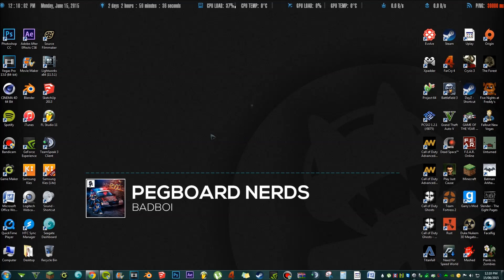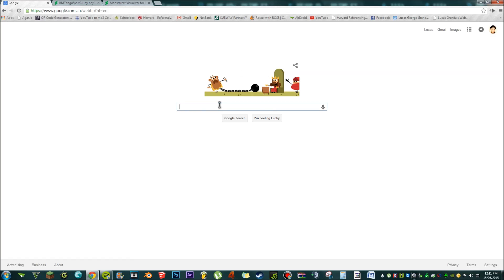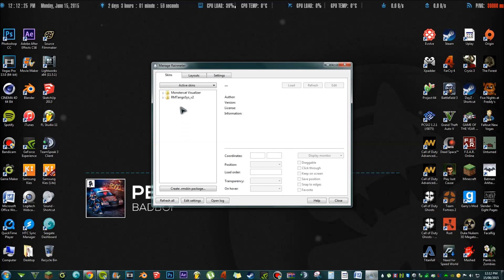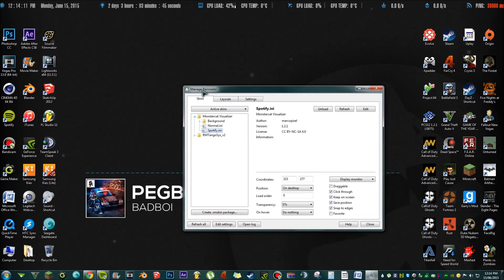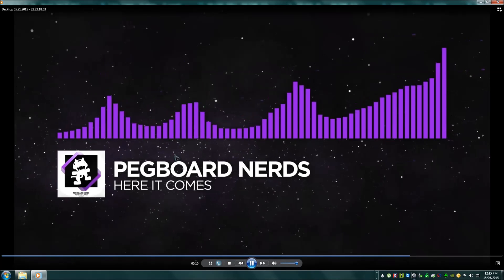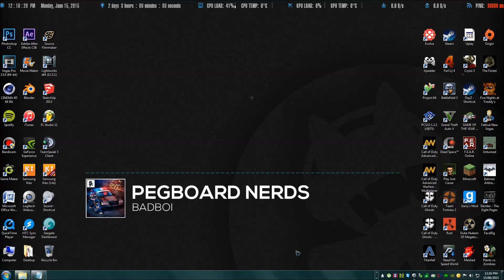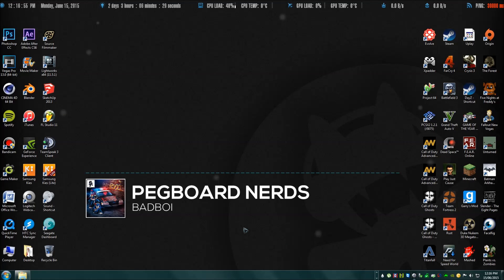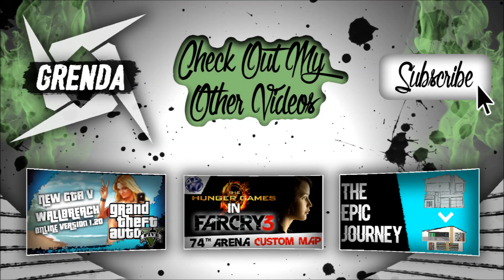Monstercat Visualizer On Desktop - Rainmeter (Windows)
This video will show you how to download and setup Rainmeter and setup a Monstercat Visual Audio Spectrum to go right on your desktop. Enjoy
Needed Links

then

then if you want them

Facebook, Twitter, Google Plus and Pinterest can all be found on my website.
Playstation Network

PSN: SL3NDA-_-
PSN: josephbunton14 (Best Mate)

We are the leaders of my crew on GTA V.
Don't hate, be great...m8.